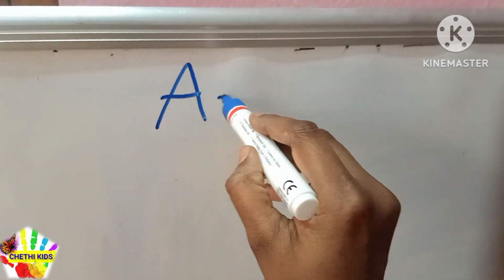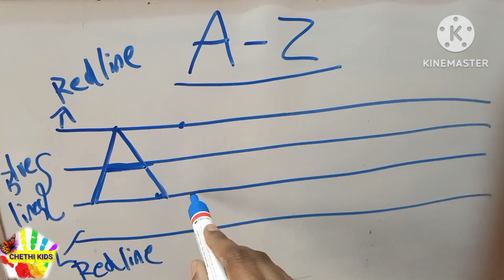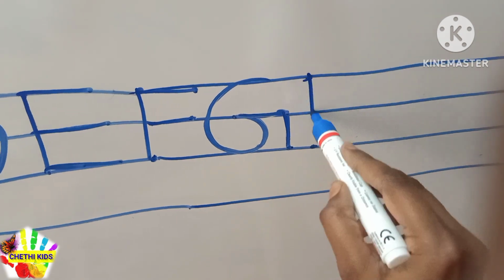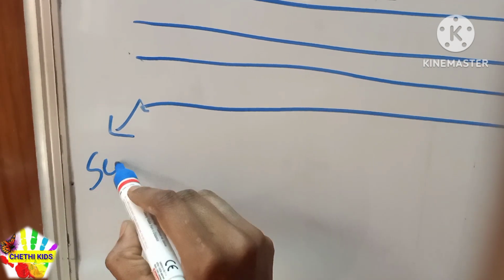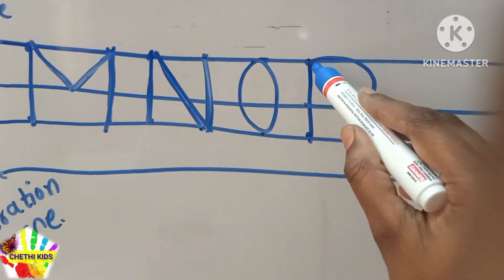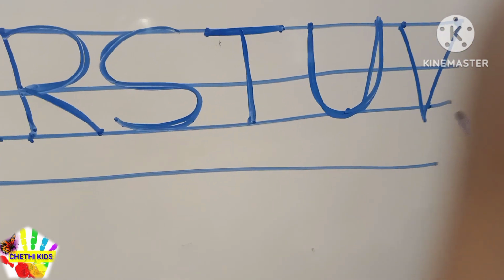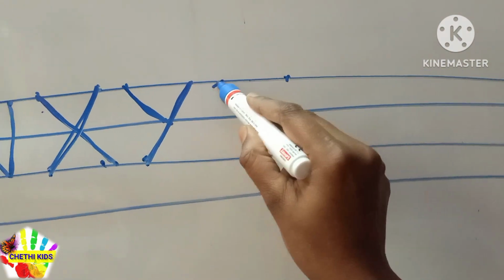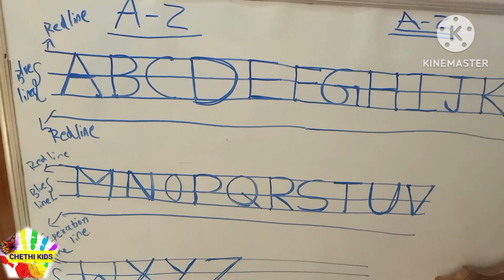School way teaching/teach and make practice your child like this/A-z/abc tracing/alphabet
HIiiiii, Welcome to "CHETHI KIDS" Youtube channel.
We are here to teach the educational contents for children in an entertaining waywith colourfull animation effects and music which provides you to engage with the kids.
It includes toddlers, pre-school, gameplay, colours, shapes, funny videos and many more upcoming rhymes.Which makes each and every kids to attract to it and enjoy every videos created by our teaching experts.
In this video I wa explained about how to trace the alphabet,school way teaching.if you like my video please do like share and subscribe my channel chethi kids for more videos.